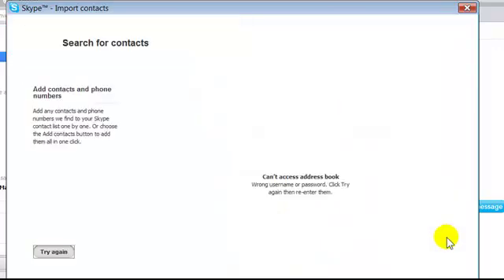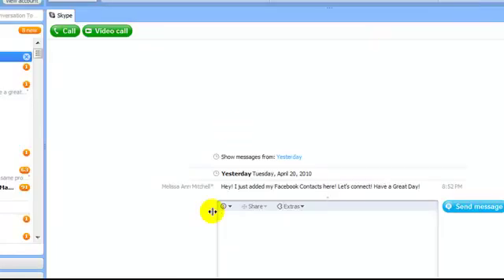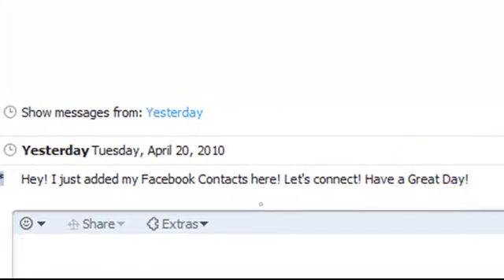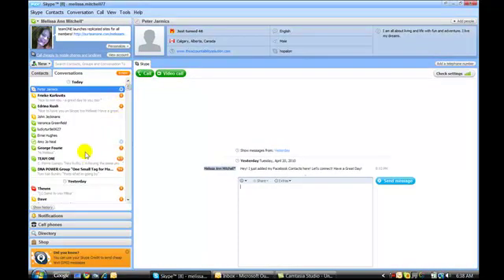Add Facebook Friends in Skype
You can easily import your Facebook friends into your skype contact list! See how in this video!